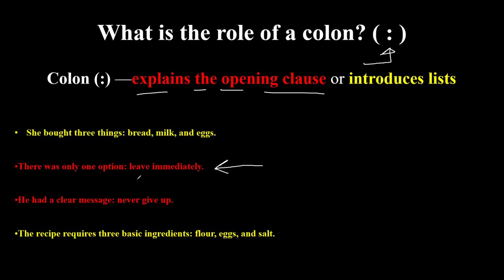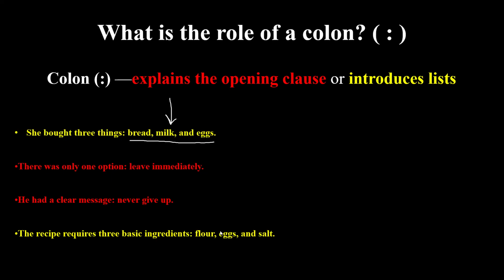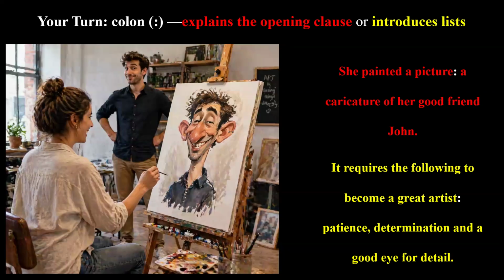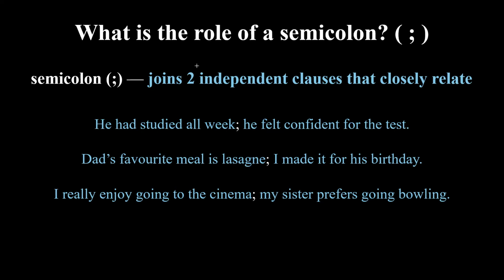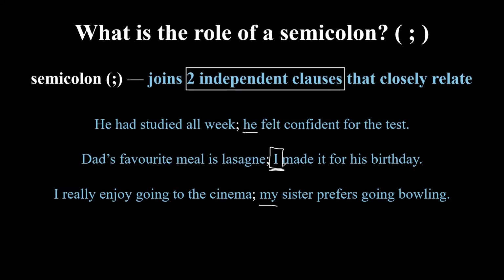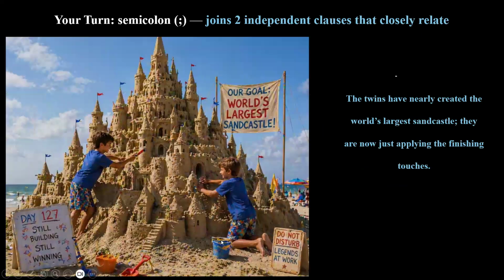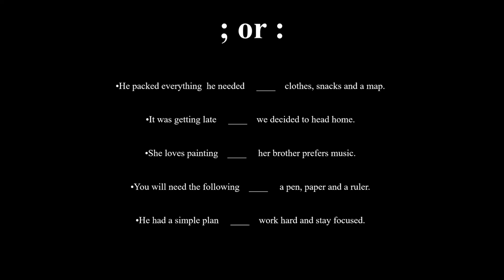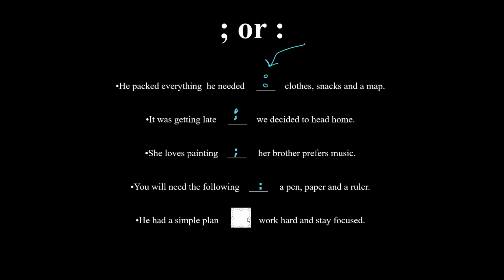(11+) Colons and Semicolons (Quest GL CEM CSSE)